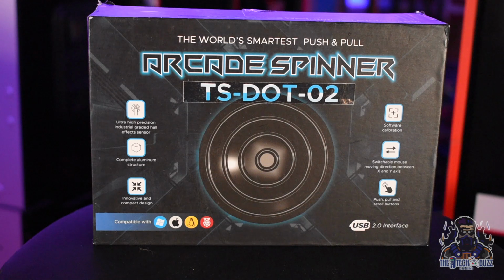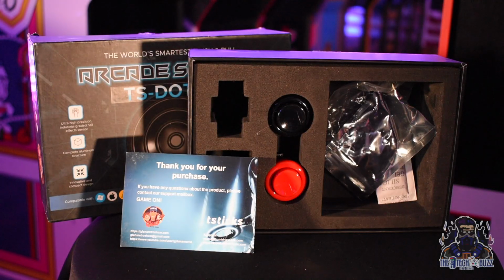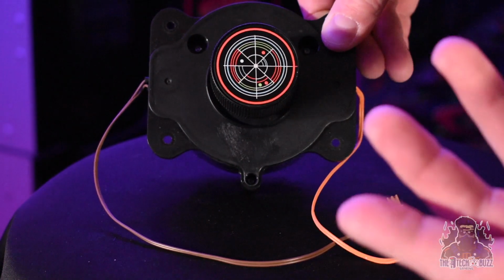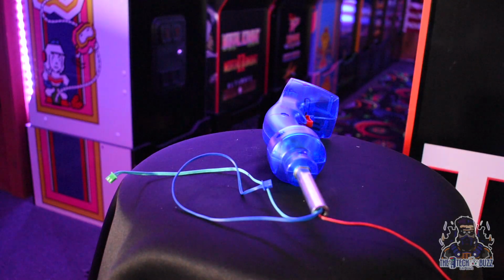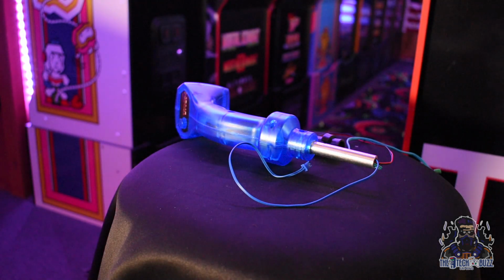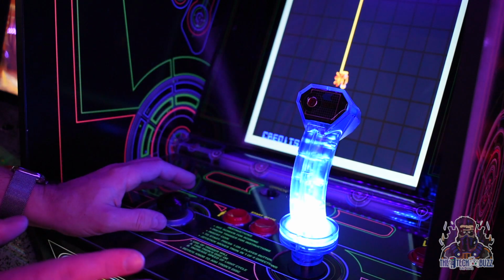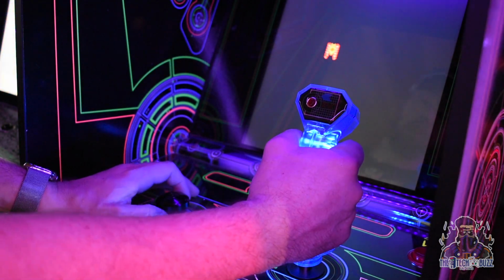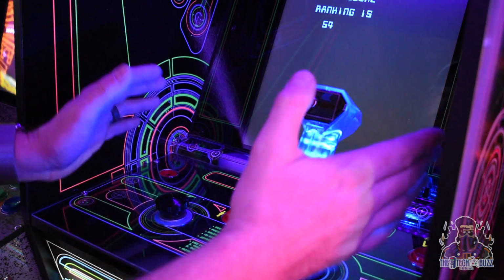GRS spinner and Thunderstick Review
In this video, I did a review of the GRS (Glen's Retro Show) Thunderstick and spinner in the Arcade1up Tron cabinet. Is it worth the upgrade? Is it worth changing? Find out in this video.